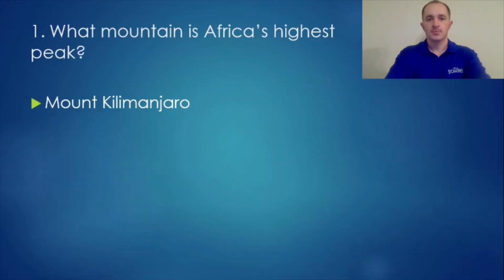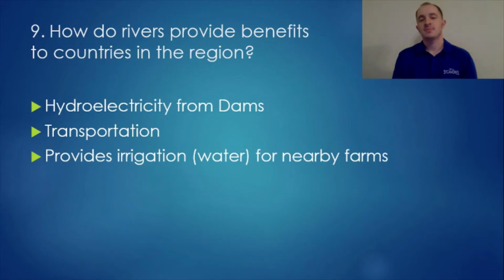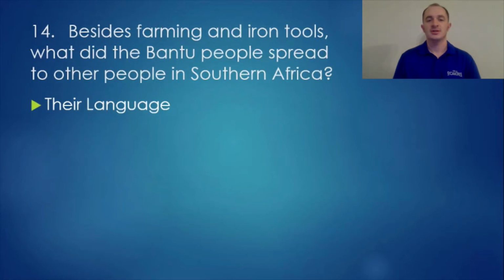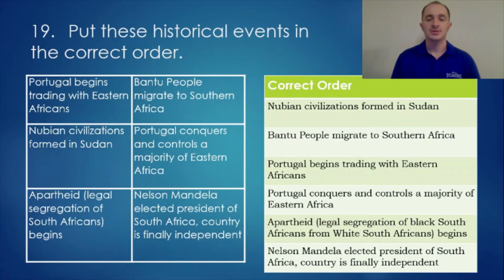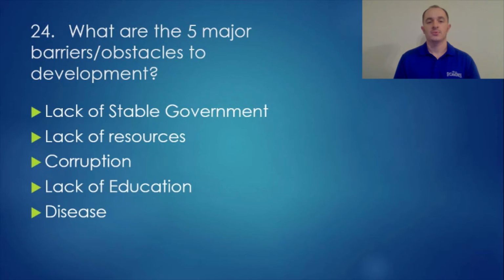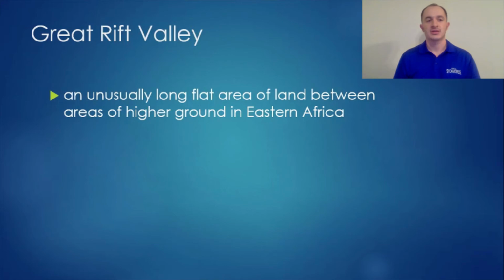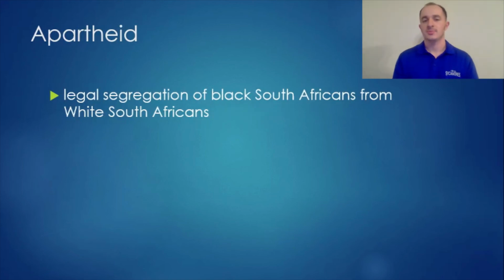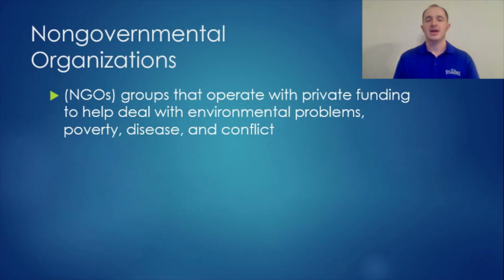Chapter 2: Southern/Eastern Africa Review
Review of the Chapter 2 Study Guide for Mr. Morgan's 7th Grade Social Studies class at New Haven Junior High